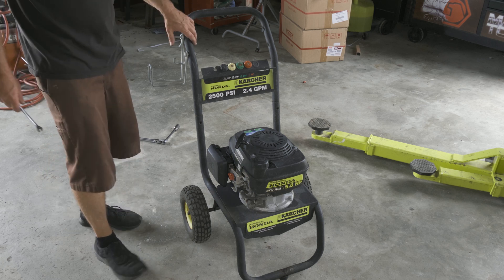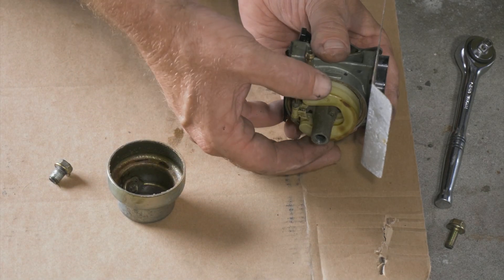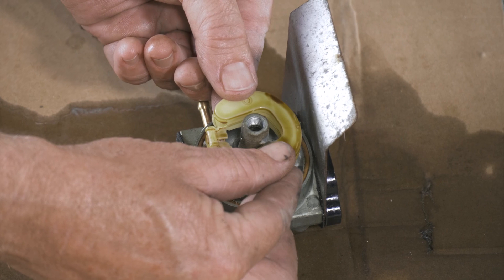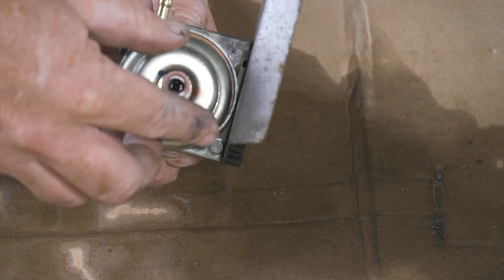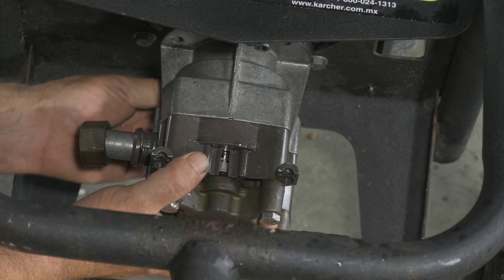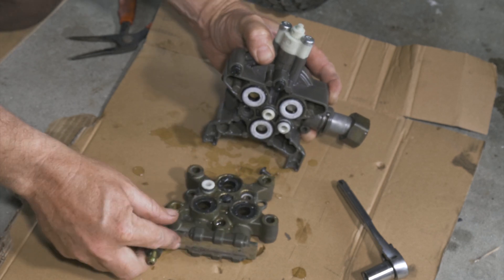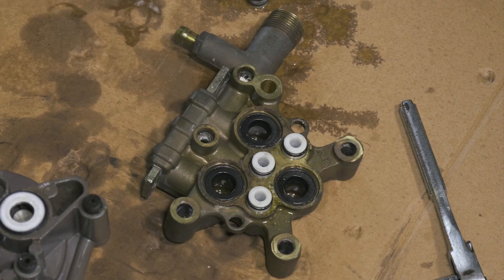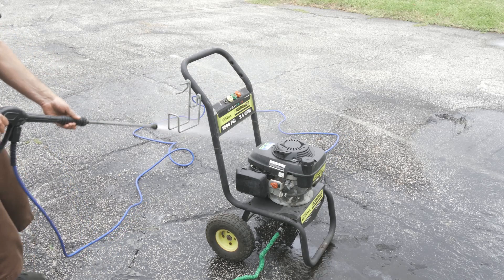Rebuild Carburetor And Pump On Thrown Away Honda Pressure Washer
As the saying goes, One mans trash is another man's treasure. We found a Honda pressure washer in someone's garbage and rebuilt it!

Carb & Choke Cleaner =
Sta Bil Pump Storage Protector =

00:00 - Intro
00:40 - Remove Airbox
01:38 - Remove Carburetor
02:42 - Clean Carburetor
07:06 - Install Carburetor
08:45 - Install Airbox
09:30 - Test Motor and Pressure
12:07 - Remove Pump
13:07 - Disassemble Pump
15:07 - Install New Gaskets
18:56 - Assemble Pump
20:40 - Install Pump
21:44 - Test Pressure